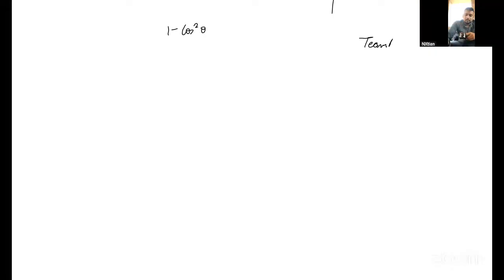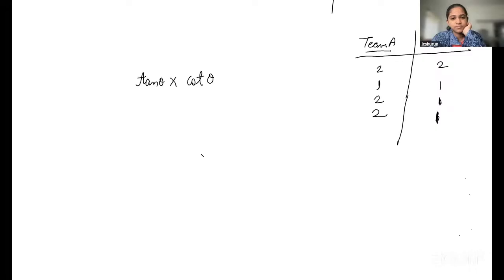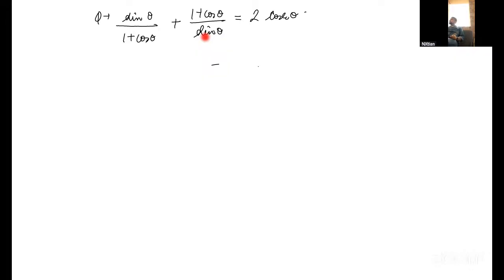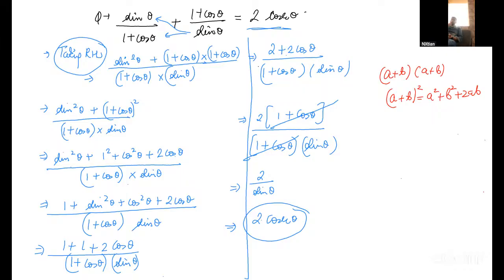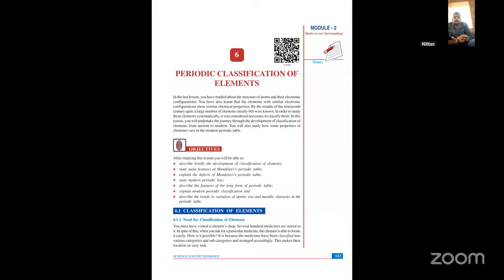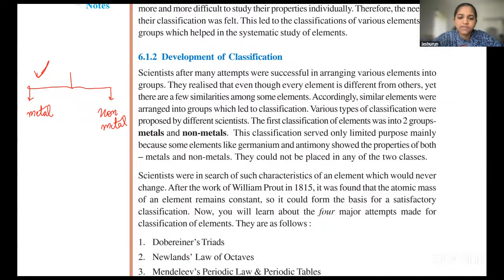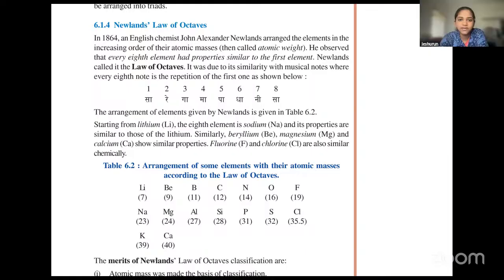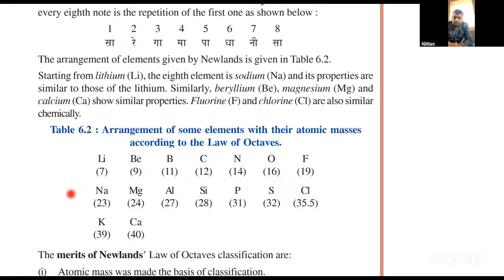Zoom Classes Online